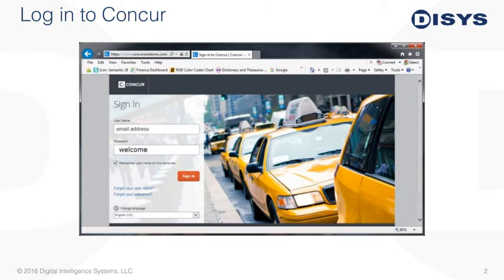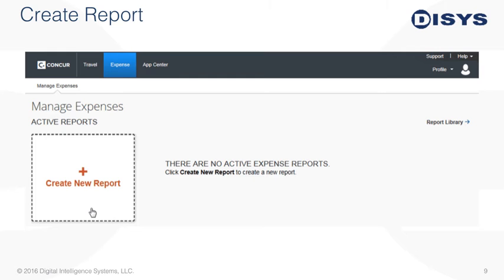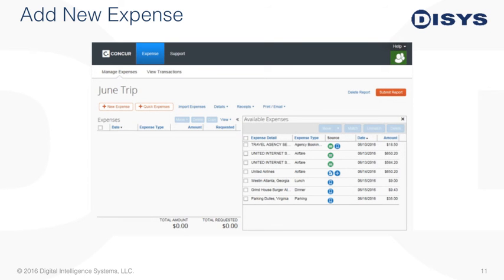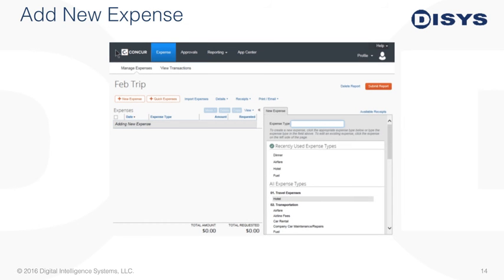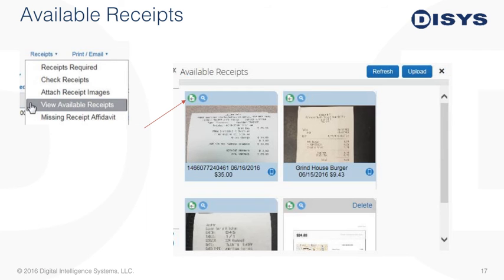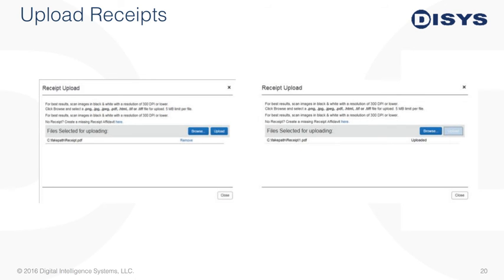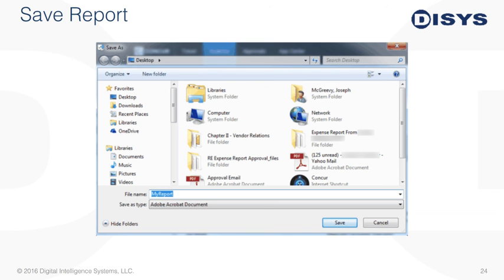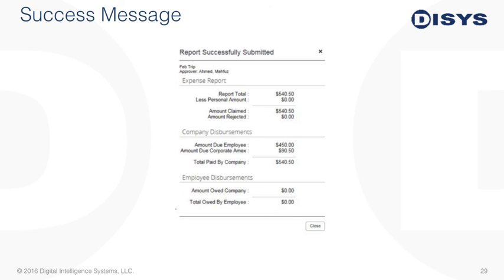Concur Expenses for DISYS Consultants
How to submit expenses